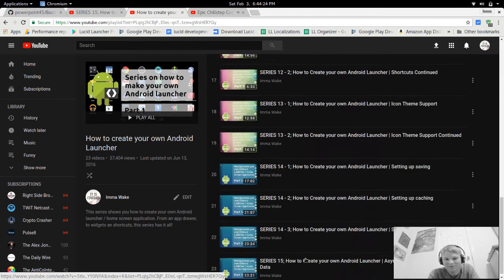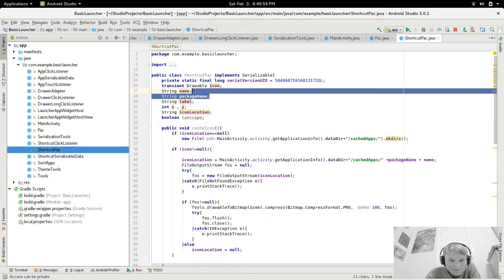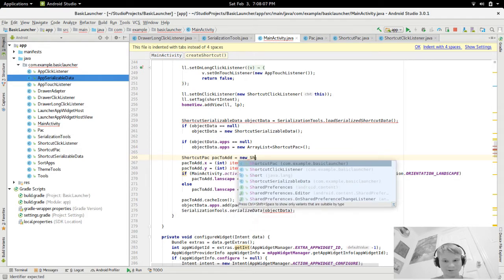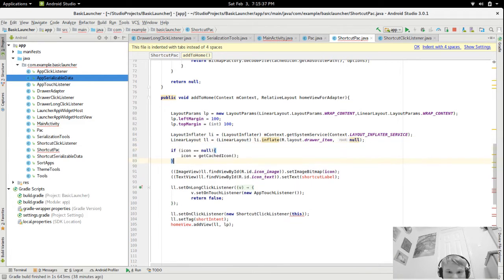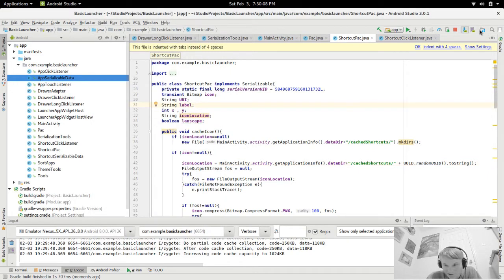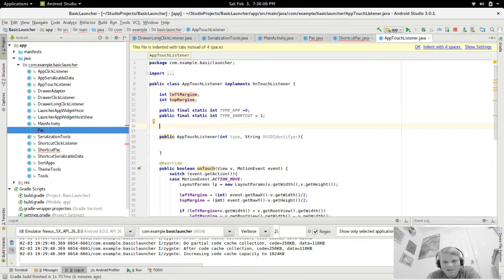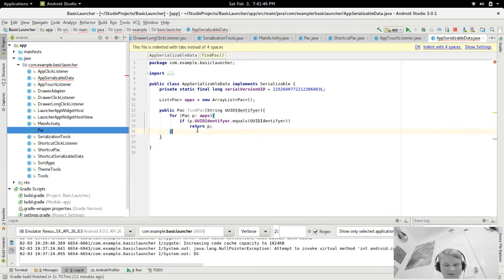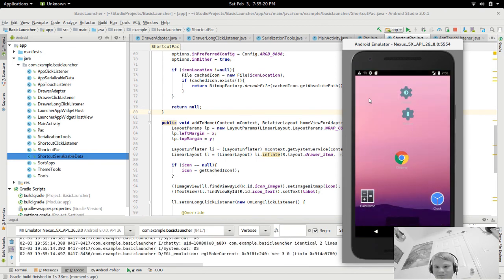SERIES 16; How to Create your own Android Launcher |Saving Shortcut & Saving app location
In this part we save the shortcuts once added to the screen. In addition we save the location of an app/shortcut whenever we move an app or shortcut.

BTC: 1CNnmnDirMf3vN8zkz6ZN7a6nTRgA9BHNH
LTC: LXk611YPG1cv5XereSdkWAy6fisDAccU98
ETH: 0x783B03fE7921C3cd4Dd9281e0100fdB65D251655
BCH: qrwuqkxuqpq60vmc9g0rc8m4f5uz5euyyv3d759v8e

Tagifying:
How to make your own android launcher / program your own custom launcher How to make your own android launcher / program your own custom launcher / create a custom launcher